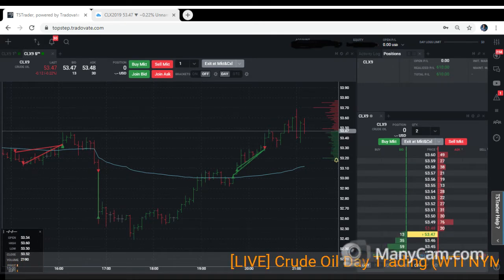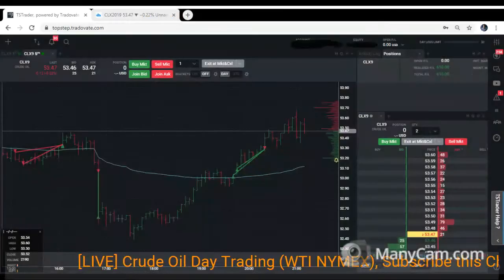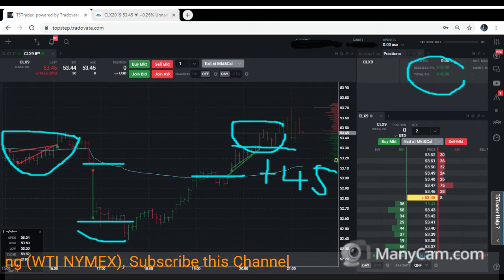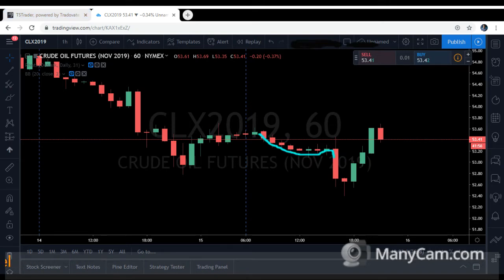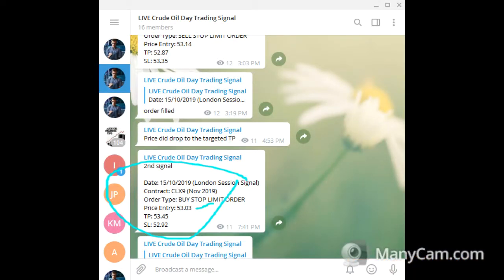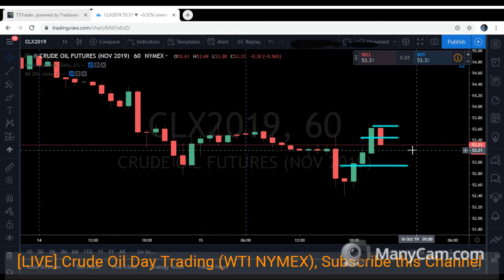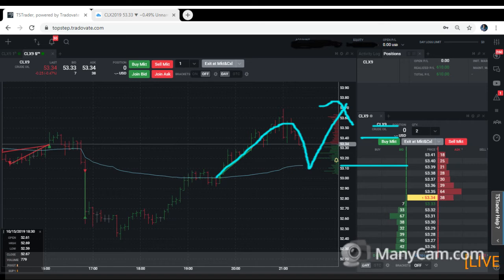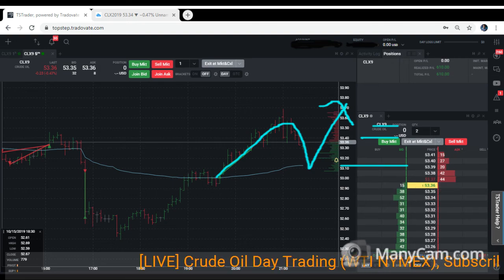[LIVE] WTI Crude Oil Day Trading Profit US$610 (15th Oct 2019)